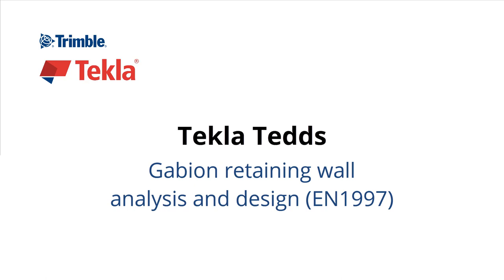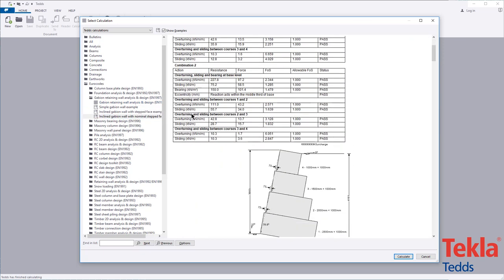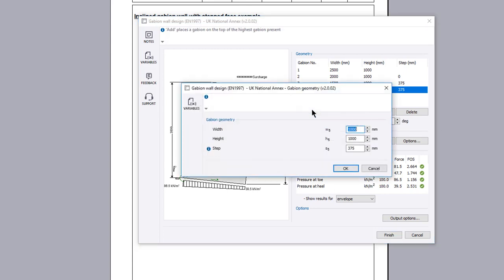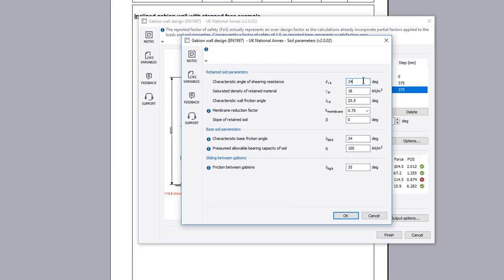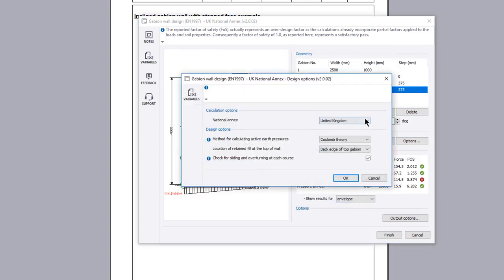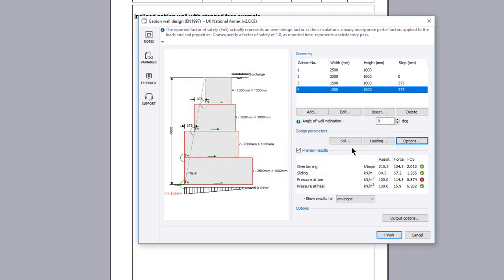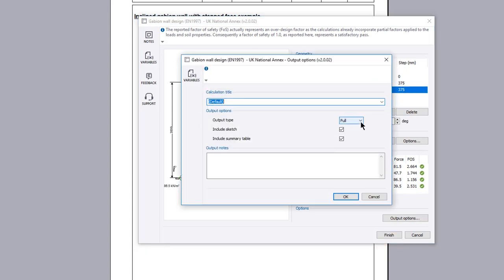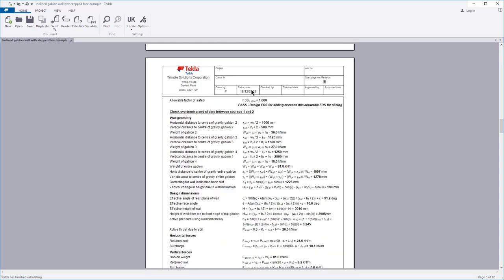Gabion retaining wall analysis and design (EN1997)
This video demonstrates the Tekla Tedds Gabion retaining wall analysis and design calculation to the Eurocode. The calculation checks the stability of a gabion retaining wall against sliding and overturning, and determines the maximum and minimum base pressures beneath the wall.